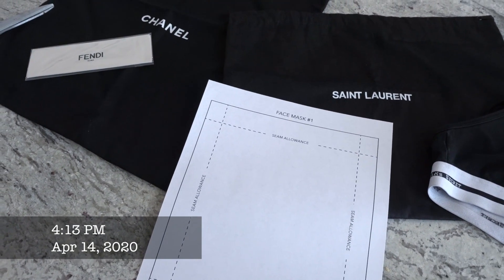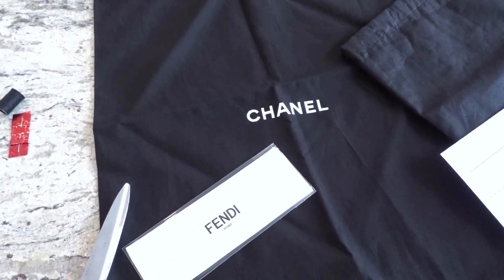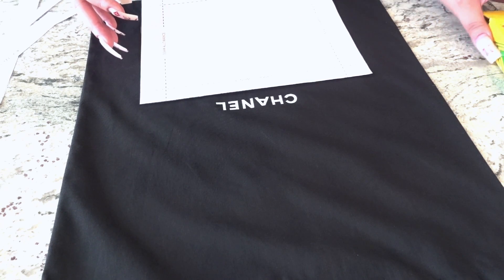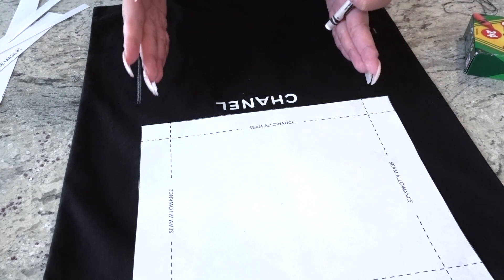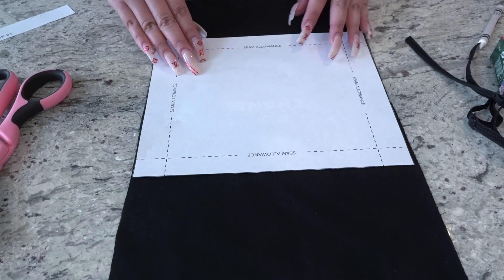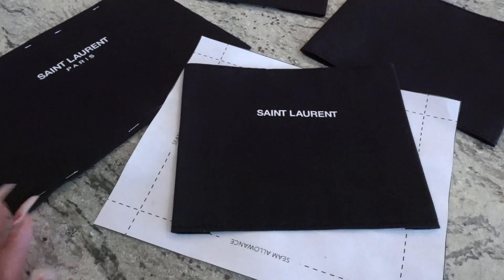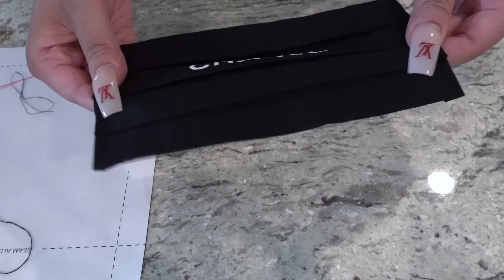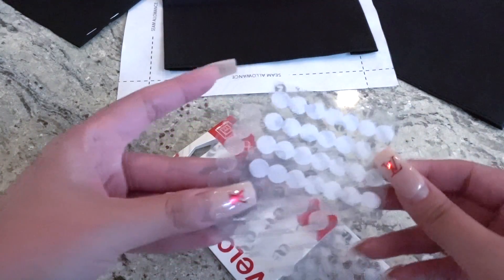DIY FACE MASK + MAKING IT MORE FUNCTIONAL | hollyannaeree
HOLLY50 for $50 OFF your Kenzzi at home IPL Laser Hair Removal Device!

Here's my take on the DIY Designer Face Mask (you can use whatever fabric you want or have. I would try and find something with decently tightly woven fibers if possible but if you don't have anything like that at least use the microfiber cloth to help filter! If you have both of these dustbags, the Saint Laurent one is a much thicker/nicer fabric.

Good luck + stay safe! Hope this video helps you guys some!!

USE RAKUTEN (formerly Ebates) with these purchases to earn CASH BACK
(there's also a $10 sign up bonus if you're new!)

Use code HOLLYANNAEREE when you sign up for a $10 Credit